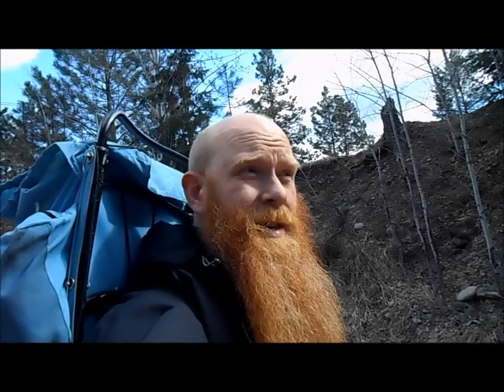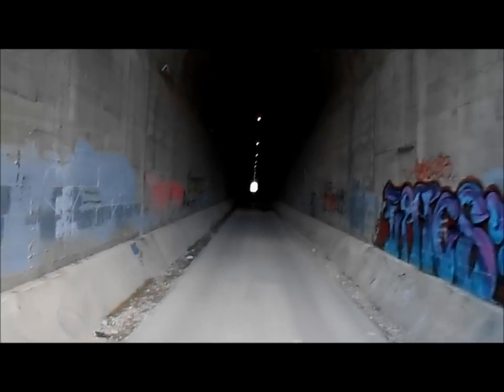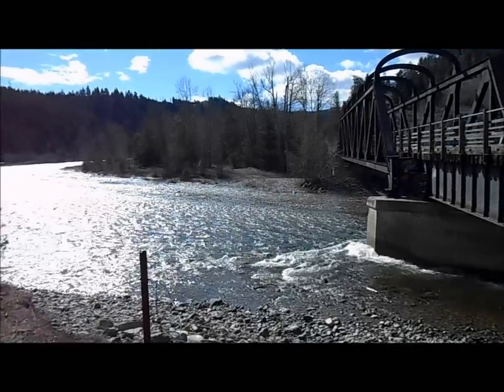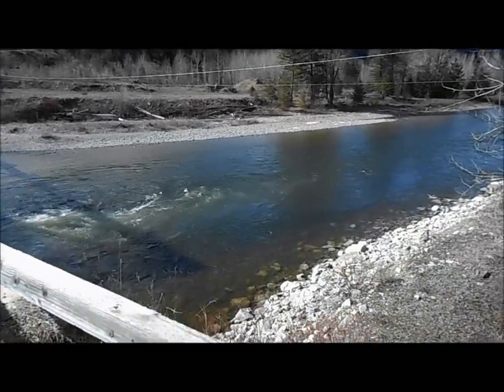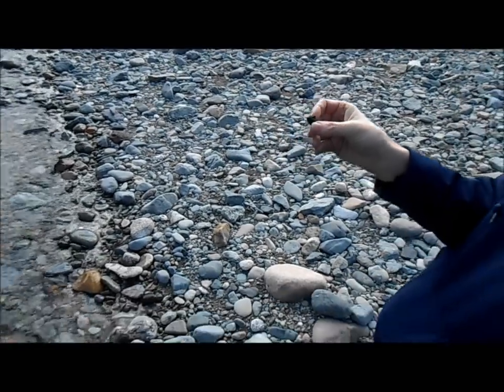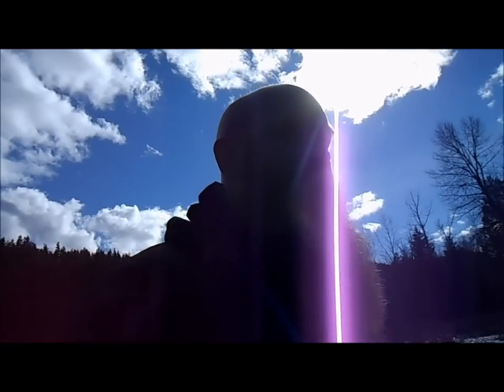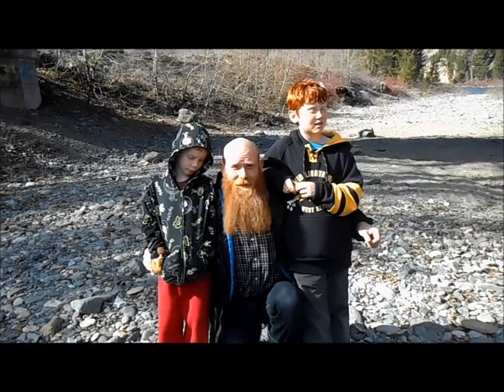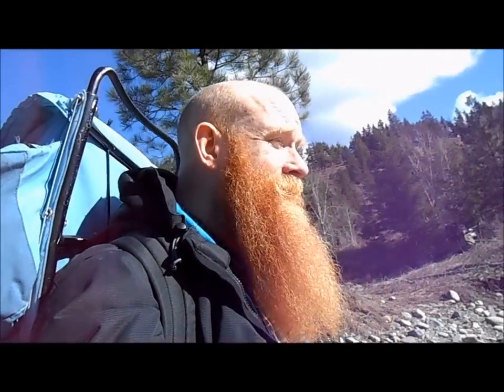Trip prospecting the new Tulameen placer claim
Took the family out to check out the new Tulameen claim.  It is just outside Princeton on the Trans-Canada Trail (Old KVR Railway). Found some gold and some amber.